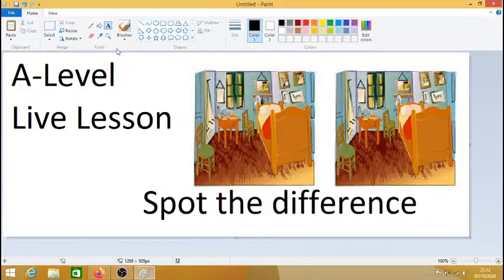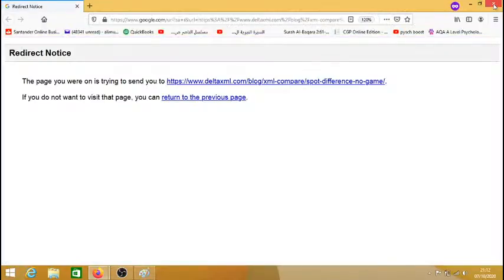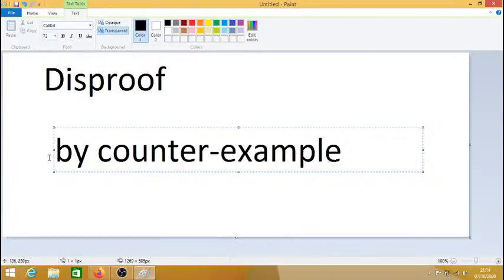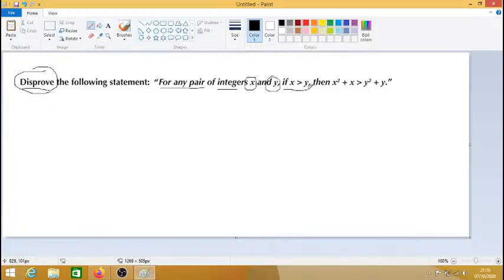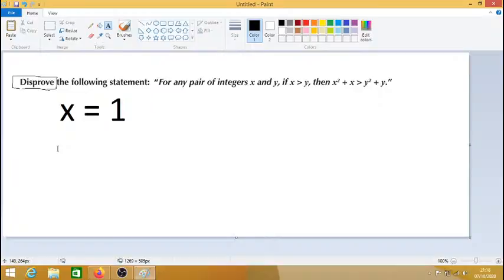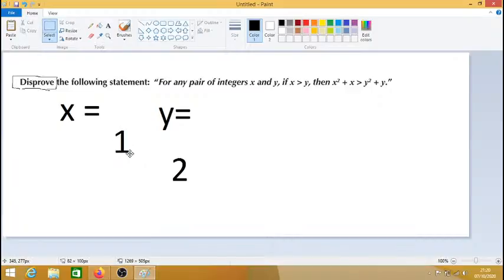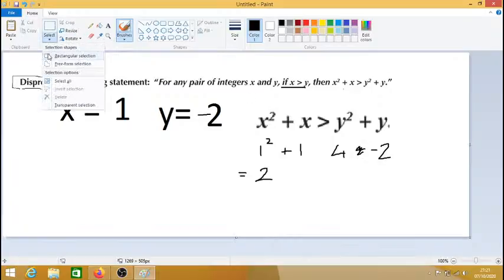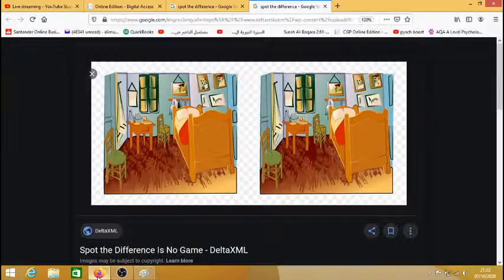A-Level Maths Live Lesson - 007 - Disproof by Counter Example